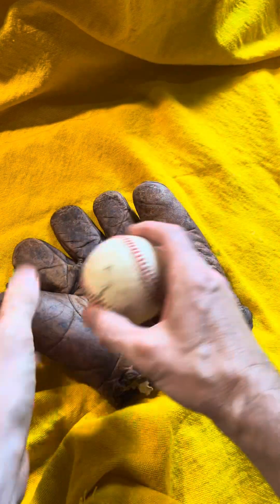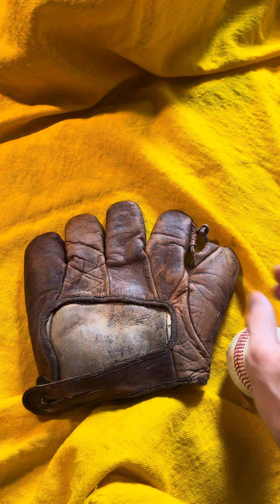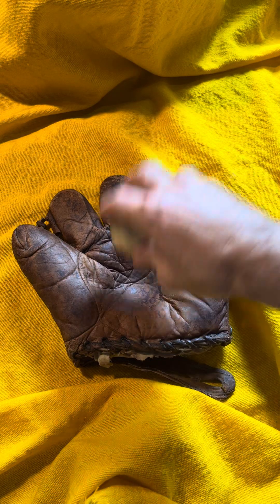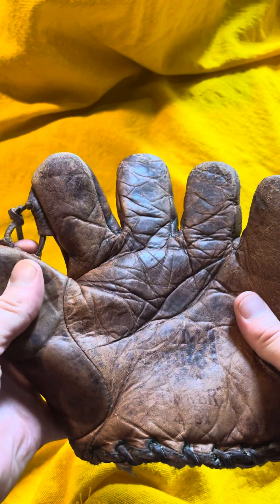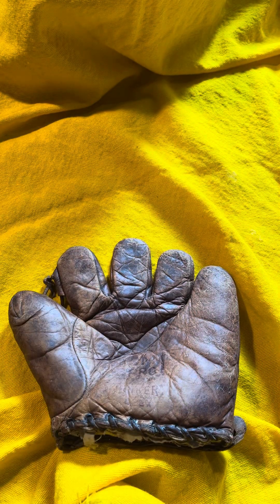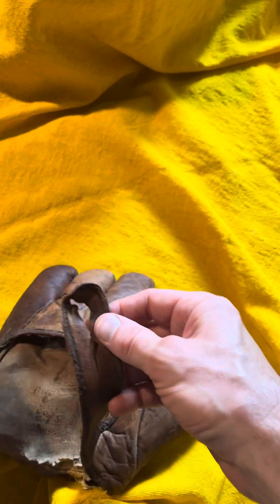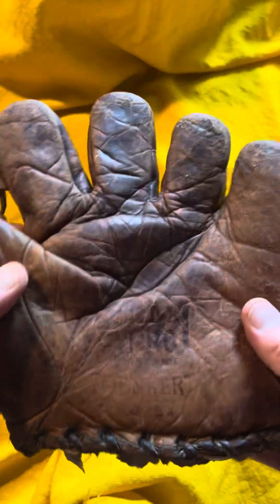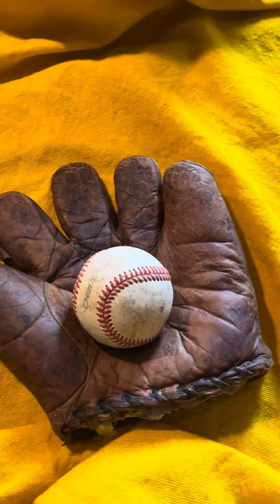Antique Baseball Glove Restoration Finale#antiquebaseball restoration baseball glove#antique#old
The results of the restoration project on this old glove.